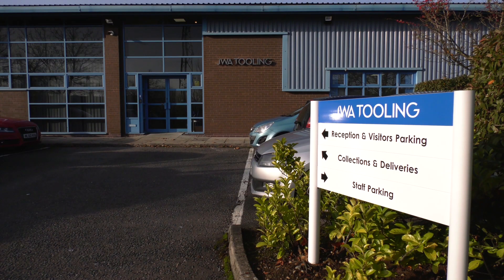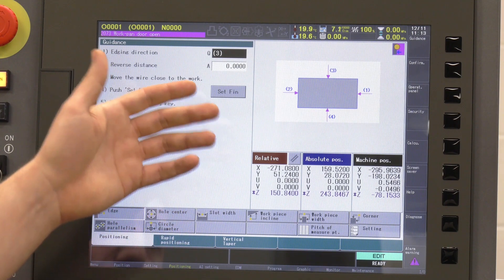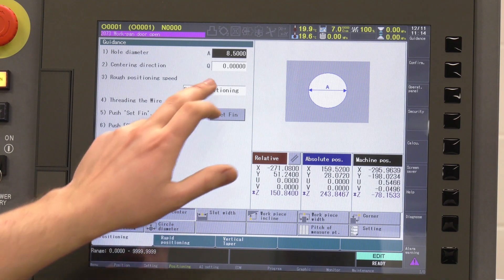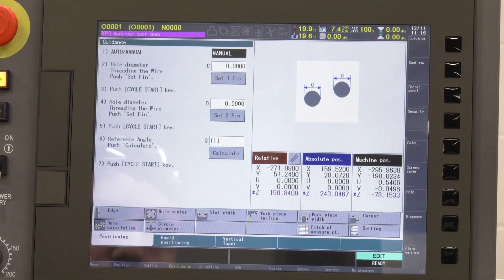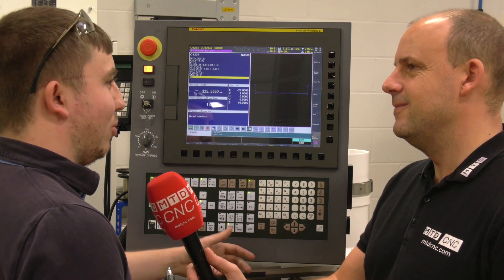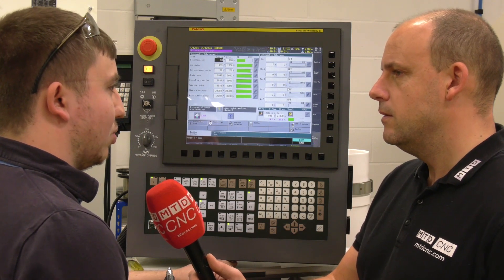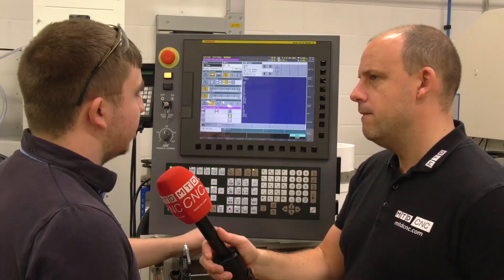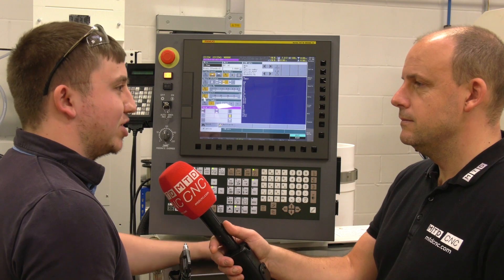Learn about FANUC's control on their C range of EDM wire cut machines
Ever wondered how easy it is to operate and program an EDM machine? Have a watch of this video where Paul talks to Jack who recently started to learn about EDM wire cutting. A detailed visual guiding you through the differing screens and options all available on the ROBOCUT range from FANUC.